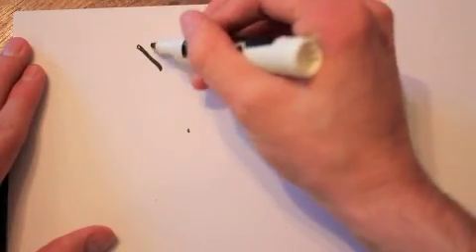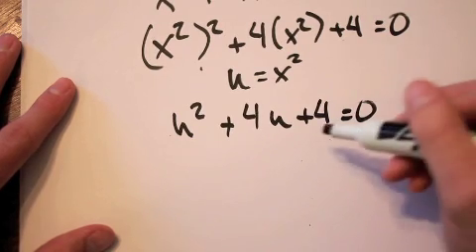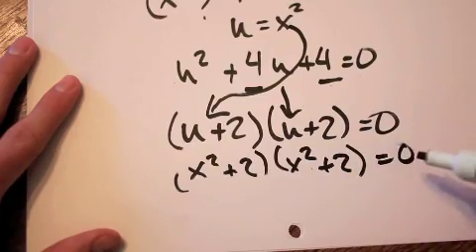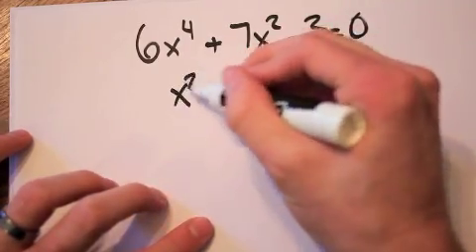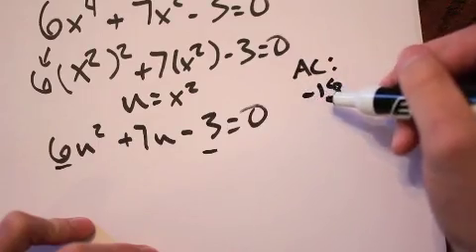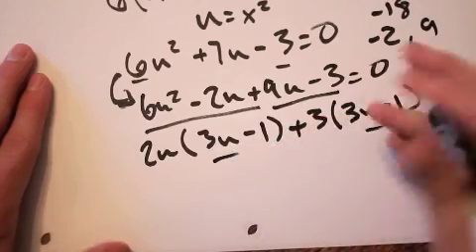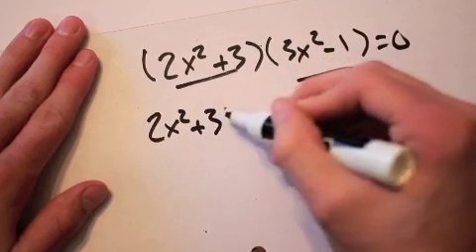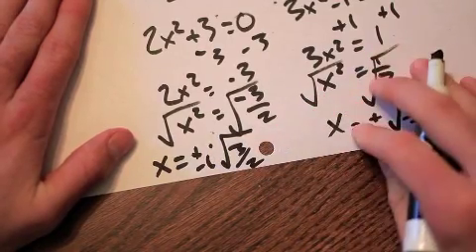Factoring by Substitution